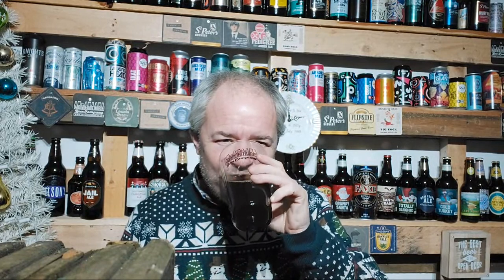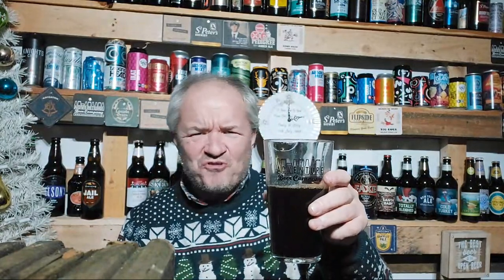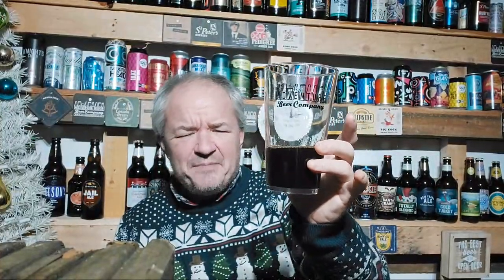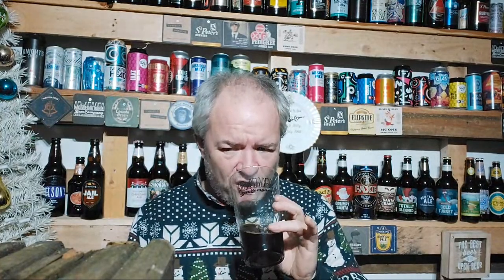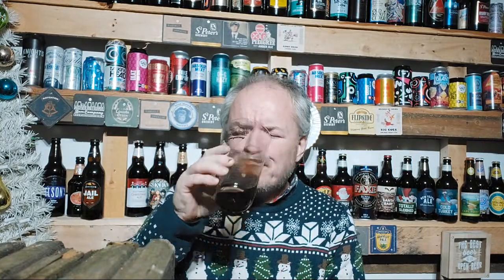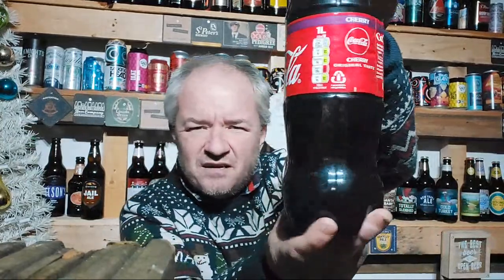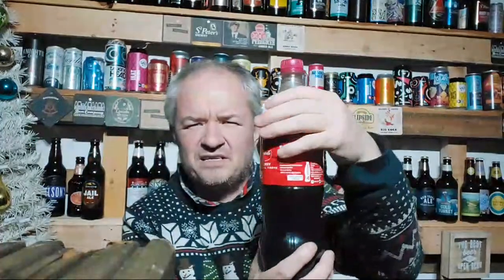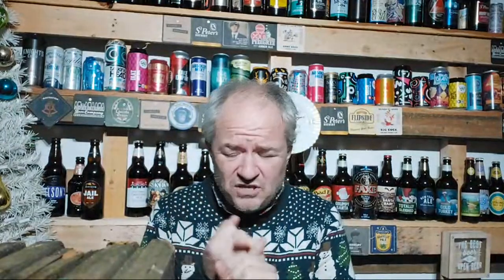Homebrew - Beerworks Imperial Russian Stout From Love Brewing first Taste and Review #1830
Today i have bottled up the Beerworks Imperial Russian Stout From Love Brewing and wow its delivered, very hoppy with chocolate and the strength came later, so happy its turned out ok. Obviously it still needs to secondary ferment and then mature but things are looking great.